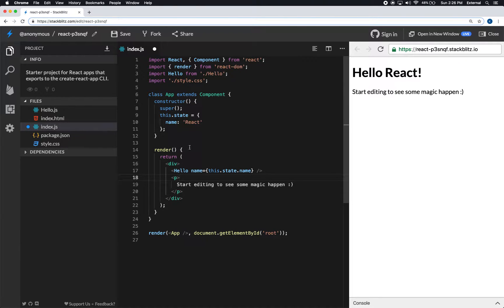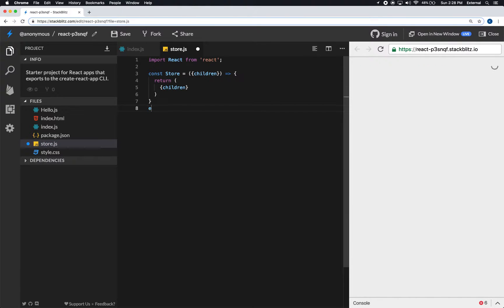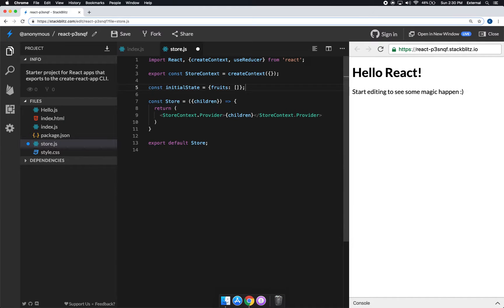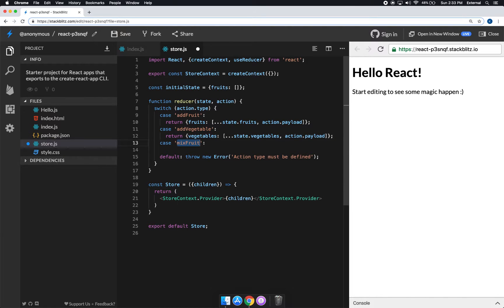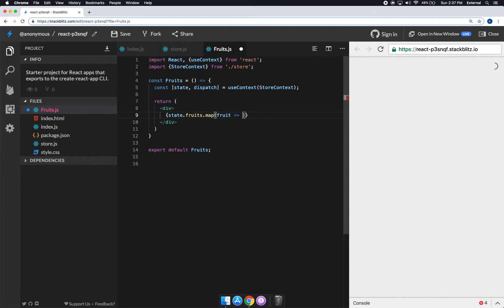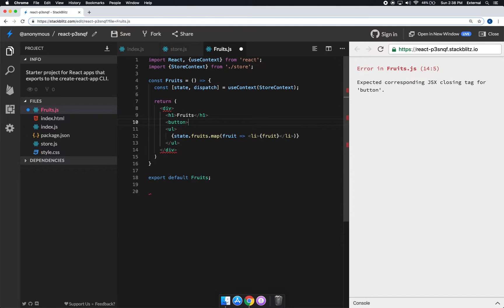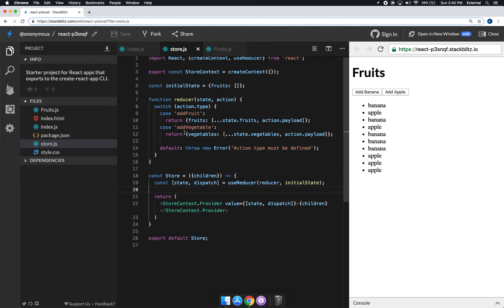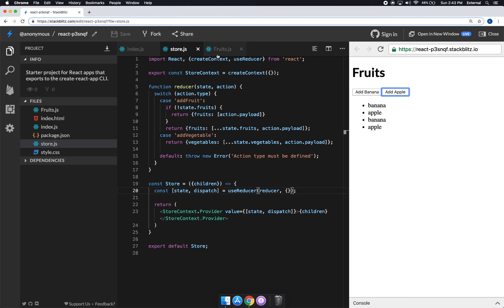React Hooks + Reducer + Context = Flux Pattern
Learn how to use the useReduce hook, along with the Context API to create a Redux-like Flux state store. No need for Redux or any of the surrounding dependencies, everything you needed Redux for can be done with the React API.